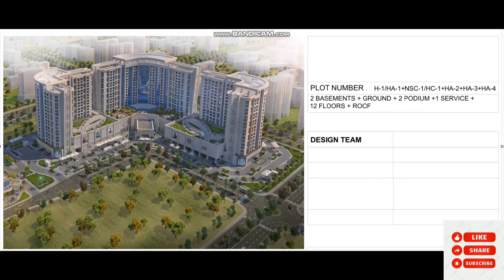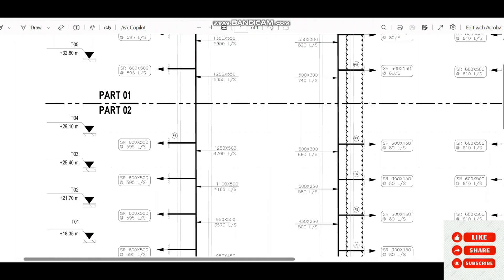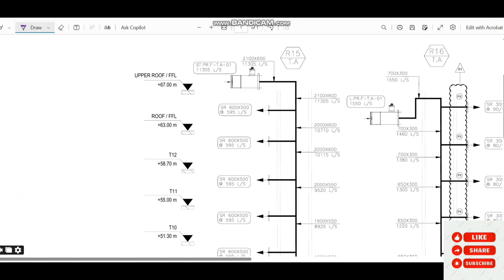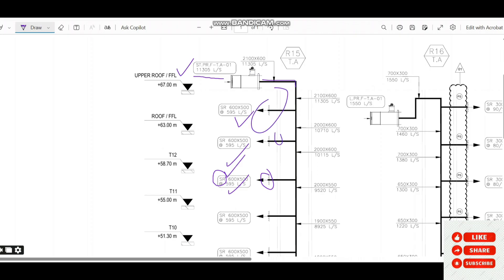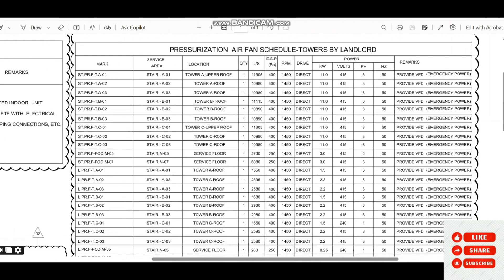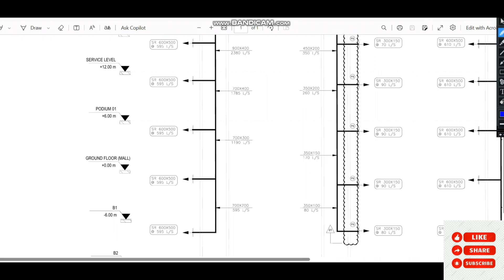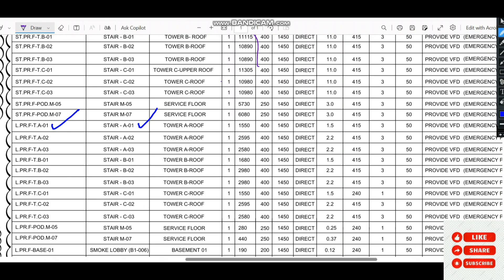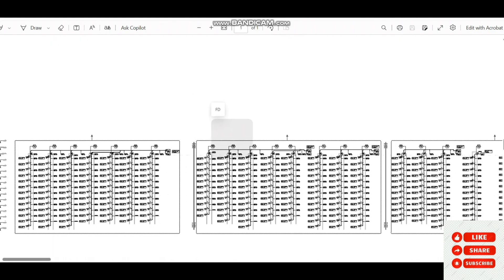HOW TO READ HVAC DUCTING DRAWING l HVAC DRAWING l HVAC TUTORIAL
How to read HVAC drawing Part 1 l HVAC Drawing l Middle East High Rise Building l HVAC tutorial

HVAC Important Interview Questions and Answers l Must Watch Video for Job l Gulf Job Questions

Problem on Cooling Coil Selection l FAHU Cooling Coil Capacity Calculation l Design of FAHU Units

In my coming HVAC design videos, you can see the complete Design, Supply, Installation, Testing, Commissioning requirements & Units selection which includes:-
Chillers
Air Handing Units
Package Units
Variable Air Volume or Terminal Units
Pump Head Calculation
External Static Pressure (ESP) Calculation for AHU
Constant Air Volume
Lift Pressurization
Corridor Pressurization
Toilet Ventilation
Kitchen ventilation
Car Park Ventilation
Chilled water Pipes installation
Pipes welding
Chilled water Pumps
Air Terminals
How to size the VAV
HVAC Practical design difficulties
HVAC Practical Installation difficulties
HVAC Practical Testing & Commissioning difficulties, etc